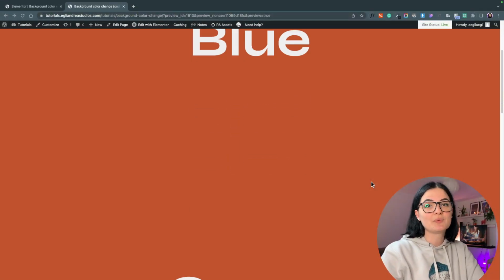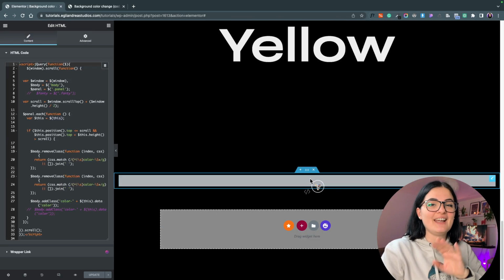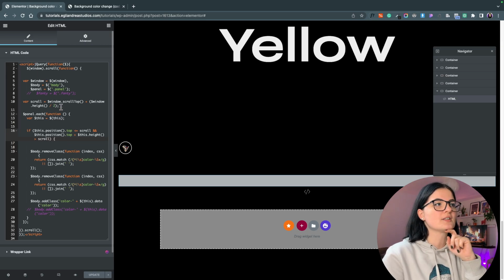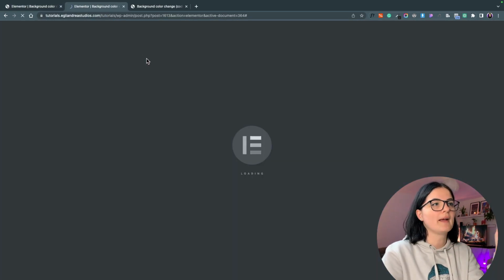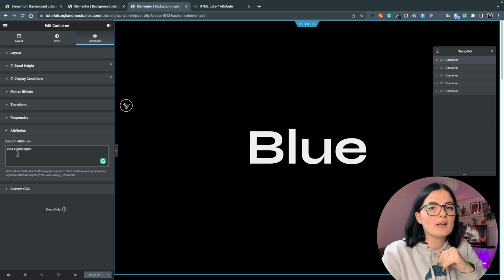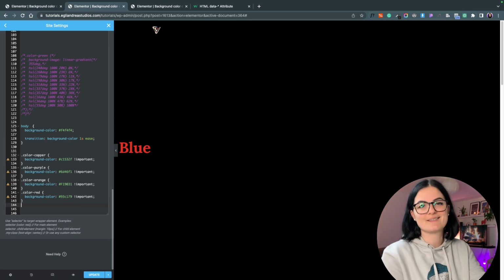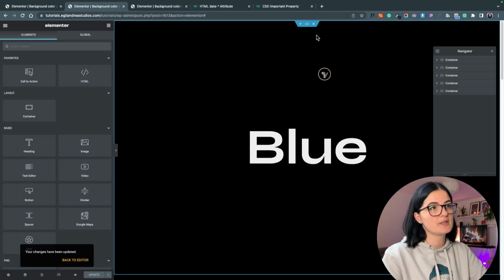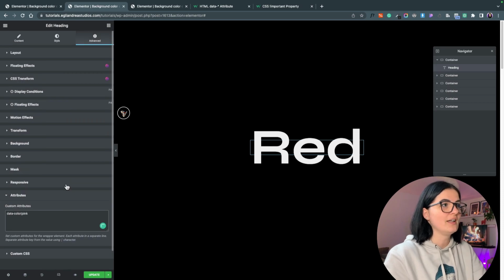BACKGROUND COLOR CHANGE ON PAGE SCROLL - Elementor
This is a must-have in any Elementor web designer's toolbox.

Timestamps:

00:00 Intro
00:28 Background color change on scroll demo
08:45 Outro

🟠 TRY ELEMENTOR

🟠 TRY HOSTINGER